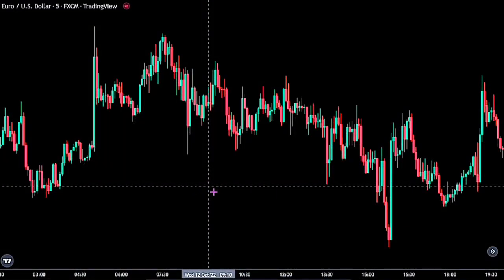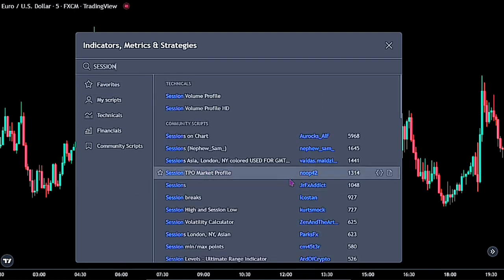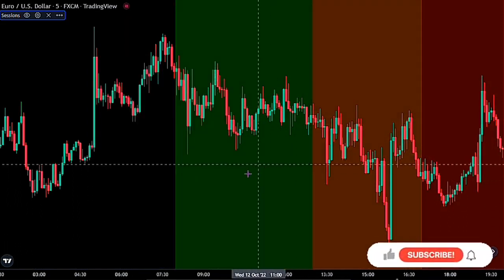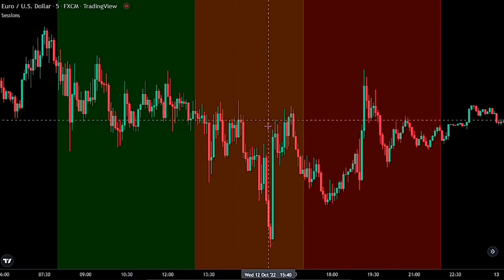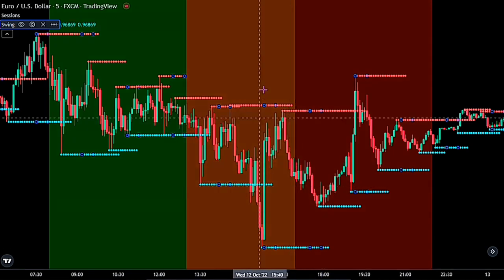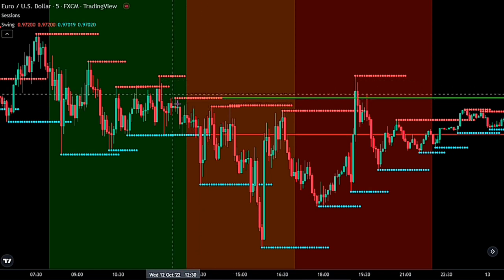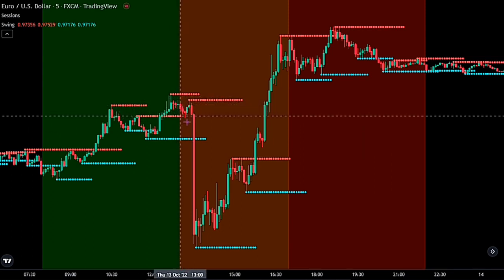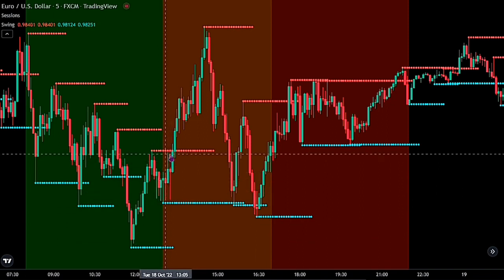Eurusd Trading Strategy to Make Profit DAILY